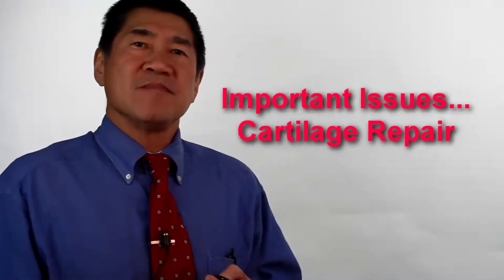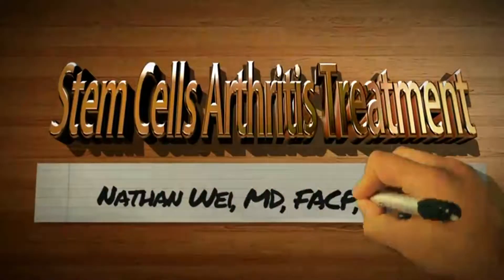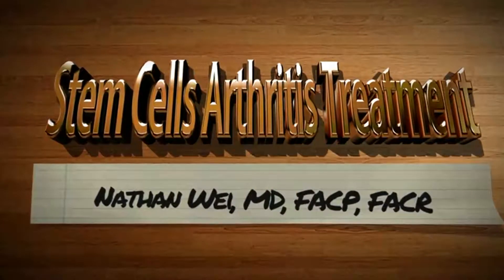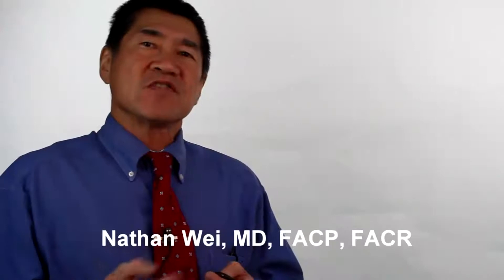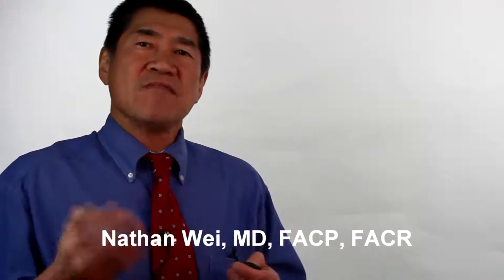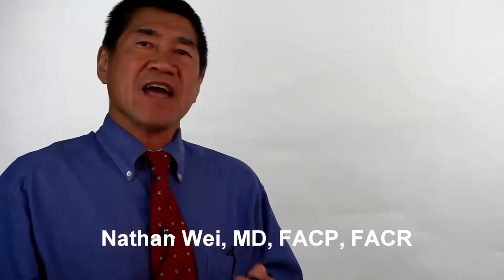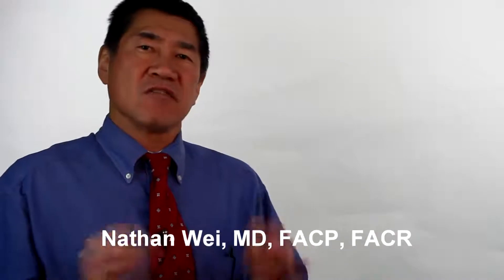What are the important issues when it comes to knee cartilage repair... Things you need to know!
For effective use of stem cells to treat arthritis, there are some necessary steps. The first is to know that whatever method is used is effective in building articular cartilage. There are two types of cartilage, hyaline cartilage which is the tough gristle that caps the ends of long bones and fibrocartilage which is the softer cartilage which is found in knee meniscus, and the labral tissue of the shoulder and hip.

The second issue is what type of cell to use.  Adult autologous mesenchymal stem cells are the ones that are easiest to harvest and to use.  But are they the most effective? Allogeneic donor cells may prove to be a more viable source, providing graft versus host reactions will not be an issue.

How do we ensure stem cell survival in the hostile environment of an arthritic joint?  The use of growth factors and other "protective" factors need to be considered. What is the optimal condition that will ensure a good outcome?

Much work has been done in the field of biomaterial scaffolding.  Is it really necessary?  While in vitro studies and small animal studies appear promising, no definitive human studies have been done.

It will be important to make sure that whatever new cartilage is made with stem cells adheres to the underlying bone. What will be the longevity and durability of the new cartilage matrix? For a free portfolio of information on stem cells and arthritis treatment, go